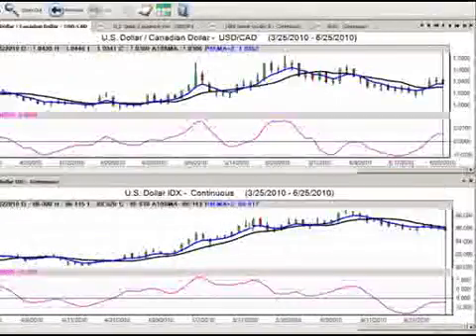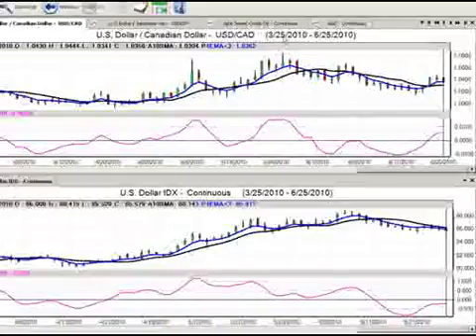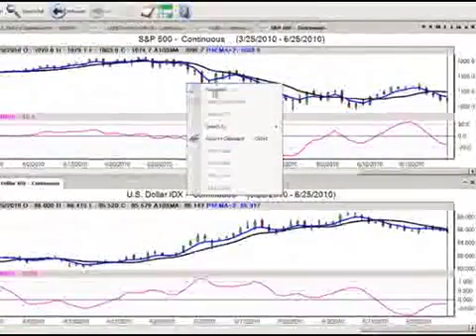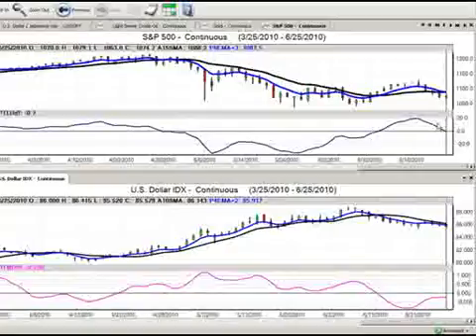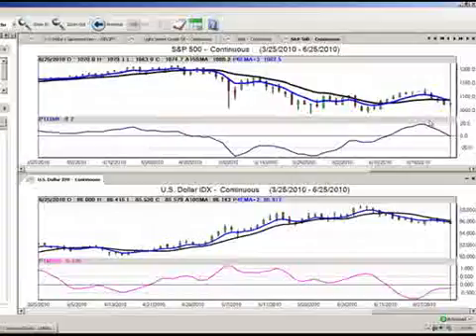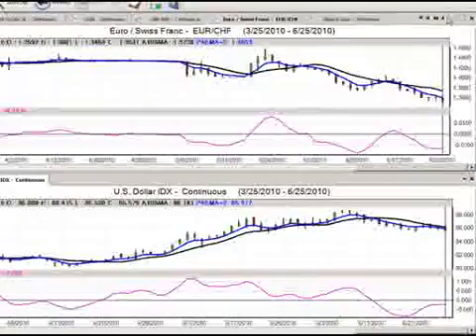Part 4/4: Forex Weekly Outlook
A complete look at the week ahead in Forex trading including a review of the main equity, commodity and currency futures that will effect trading. The next&nbsp;live pre market open trade review is set for&nbsp;July 7, 2010 at 9.15a.m sharp.&nbsp; Just click on the following link at the listed time to attend. July 7th:&nbsp;